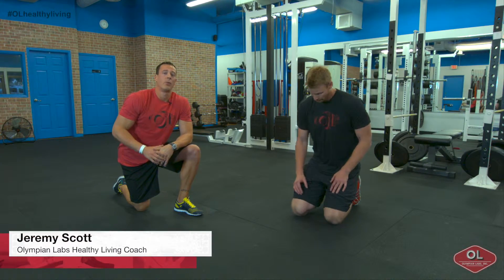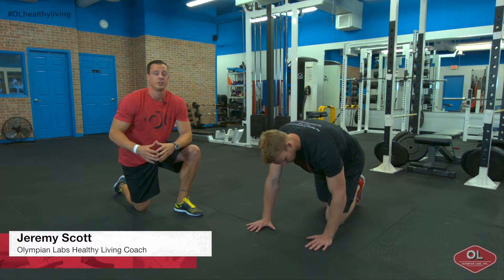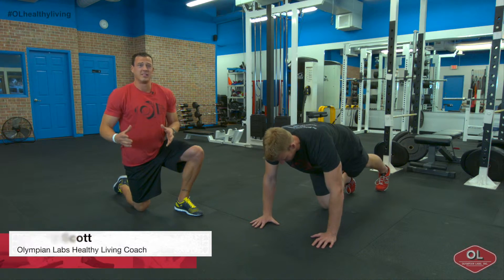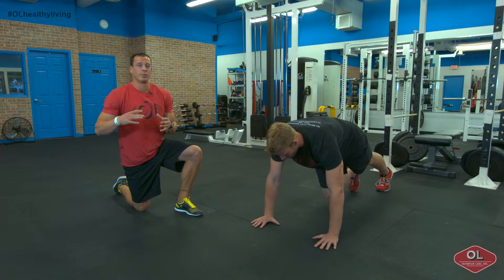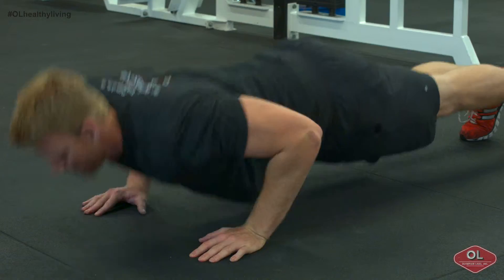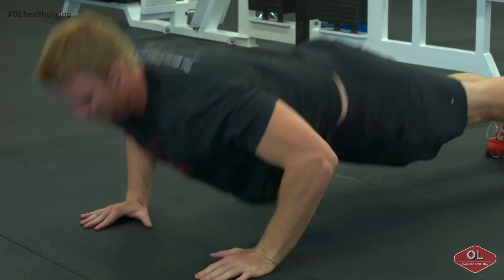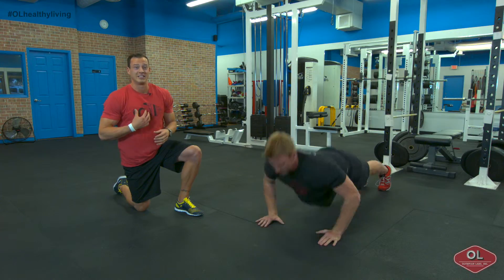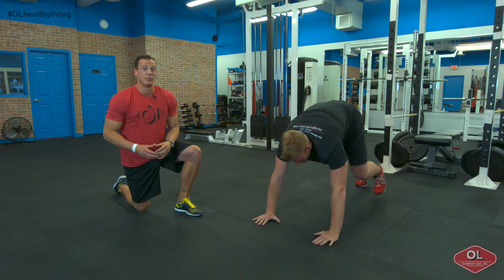Plyo Push-up - OL Healthy Living Quick Tip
Plyo Push-up
Already have push-ups down pat and are looking for a new challenge? Give the plyo push-up a try!